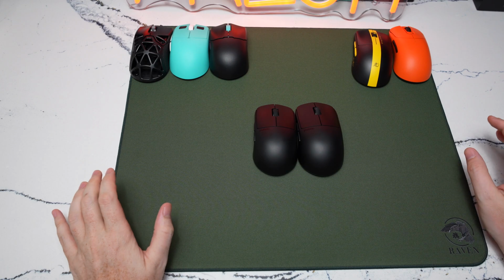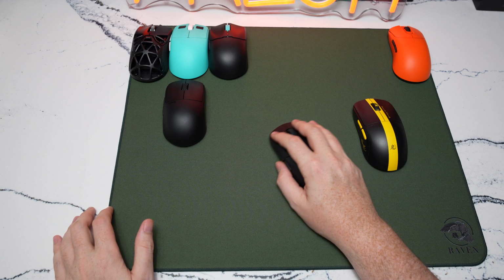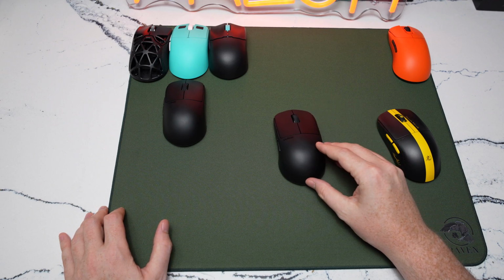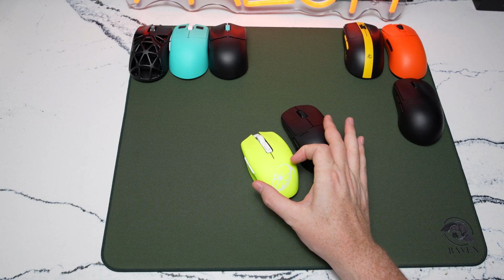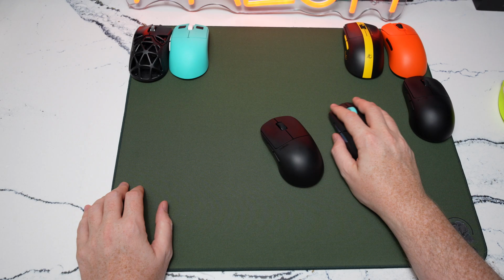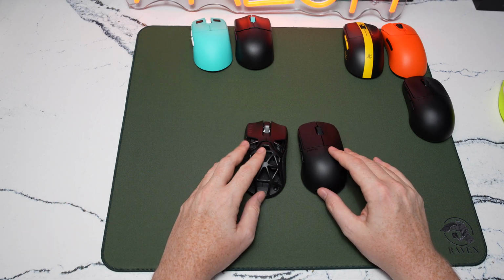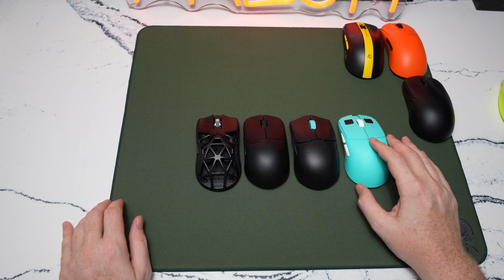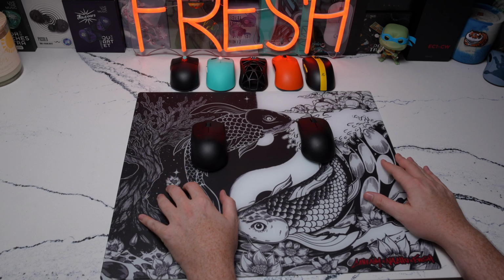Pulsar X2H Size Overview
A look at the Pulsar X2H regular and small.

Link to purchase my gaming gear:
✅ Wallhack Headphone Tier List:
✅My Personal Favorite IEM Gaming & Music
✅ Wallhack IEM Tier List (mid range):
✅ TOP Wallhack IEM (HIGH END):
✅Wallhack IEM Tier List (budget):
(2) Truthear x Crin Zero (OG or Red WITH adapter)
(6) Truthear Hexa
(7) QKZ x HBB (bass head)
✅Affordable amp/dac:
SMSL C200
✅Monitors:
Asus 1440P 360 (primary)
Asus PG259QN (Secondary)
✅ Top Mice Picks:
G-Pro Superlight
Pulsar X2
Lamzu Atlantis
Zowie EC1-CW
Fantech Aria XD7
✅ Budget Gaming Keyboard Pick:
Epomaker EK68
✅Mousepad Picks
Artisan Raiden Xsoft
Lethal Gaming Gear Saturn Pro
Pulsar Superglide
ESPTiger Shan Hai Series
InfinityMice Speed
✅Computer Components
Case: Neo Qube 2
CPU: AMD 7950x3D
RAM: G.Skill DDR5 64gb
GPU: MSI 4090 Suprim
Mobo: Gigabyte Extreme X670 E
Fans: Corsair AF120
AIO: Corsair H150i Elite
Webcam: BenQ Ideacam

Timecodes
0:00 - Intro
0:34 - Small vs Medium
1:03 - X2 vs X2H
2:31 - X2H vs NP01S
3:19 - Mini
4:07 - Mini vs MM712
5:01 - Mini vs Atlantis
5:29 - Mini vs Viper SE
6:48 - Conclusion